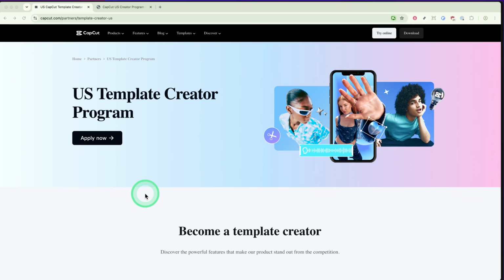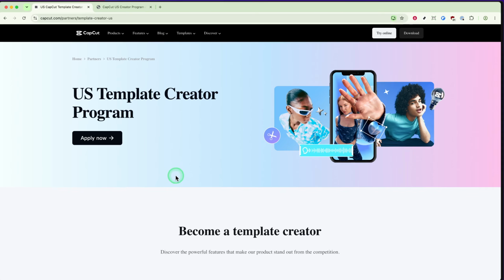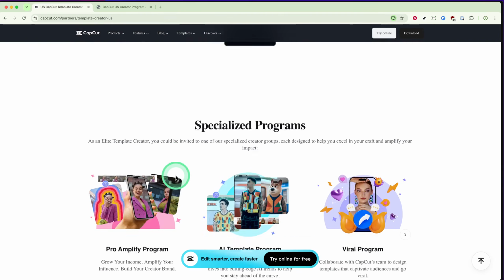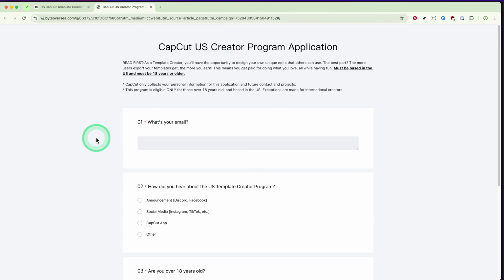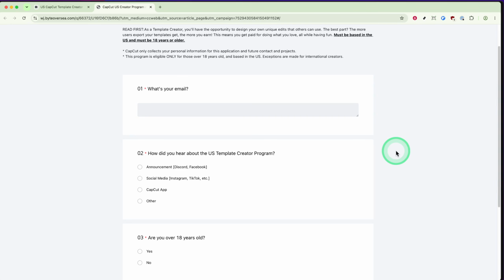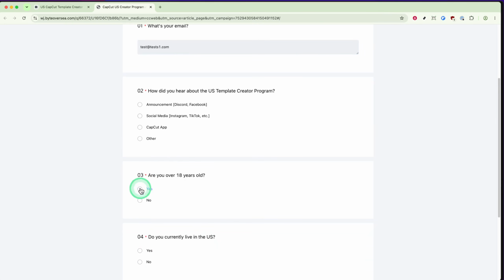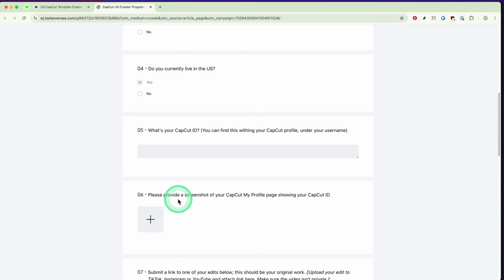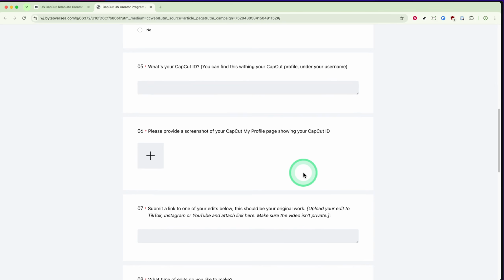How to Apply as a Template Creator in CapCut (Step-By-Step) [2026 guide]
00:00 Introduction
00:20 Benefits of Becoming a Creator
00:33 Accessing the Application Page
01:02 Reviewing Program Details
01:37 Starting the Application Process
01:59 Filling Out the Form
02:50 Submitting Your Application
03:14 Monitoring for Updates
03:30 Conclusion and Final Tips